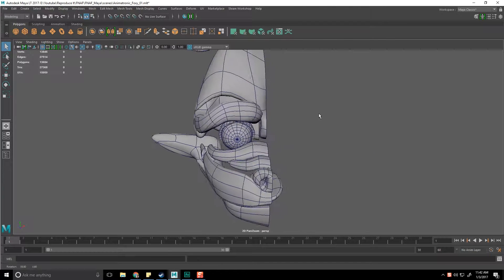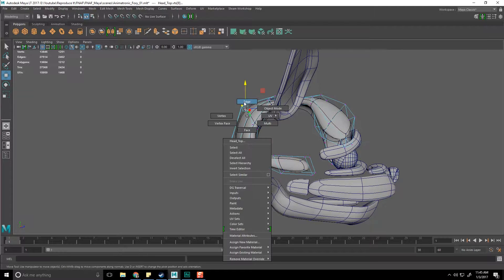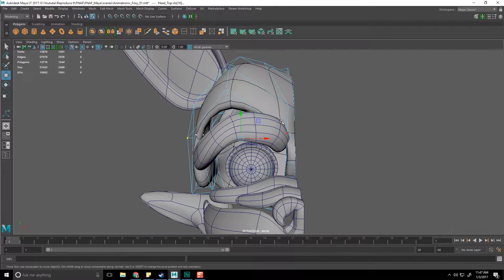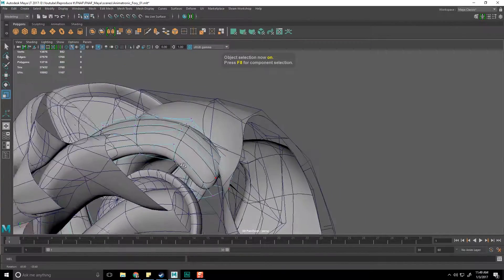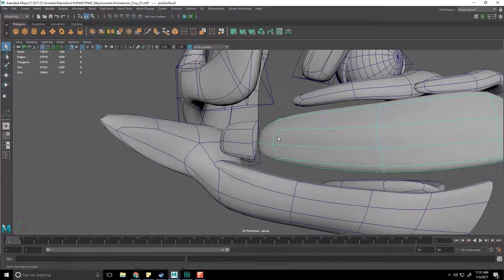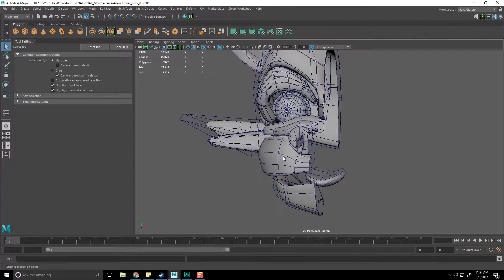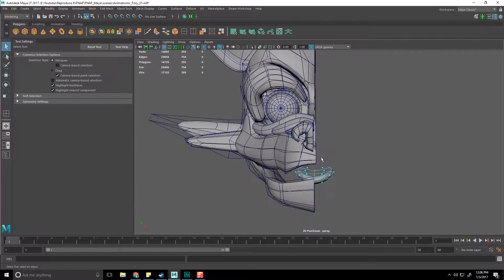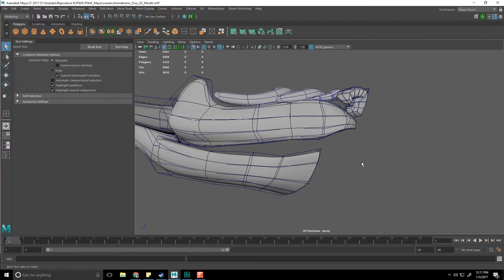FNAF in Unity + VR - 72 - Foxy Modeling in Maya LT P2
More Foxy Modeling! I refine many of the features in the face and end right before starting the teeth. Modeled using Maya LT from a Live Steam.